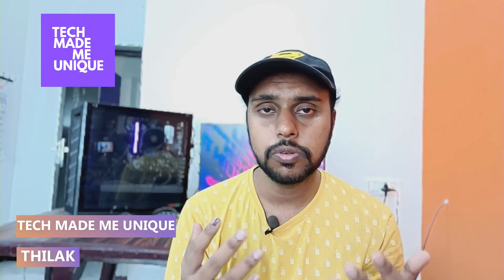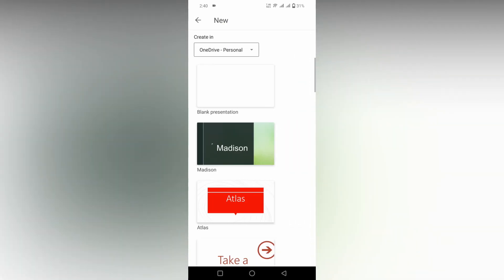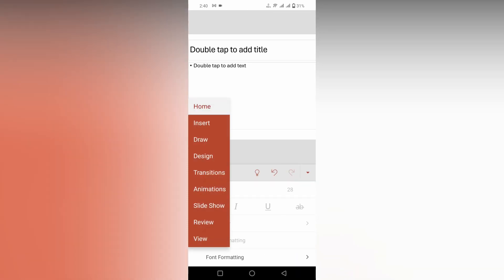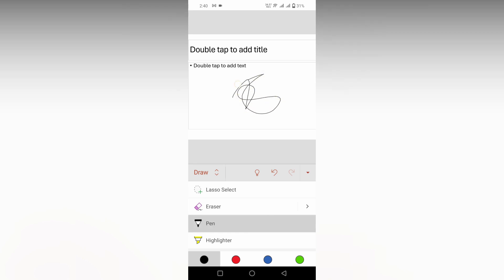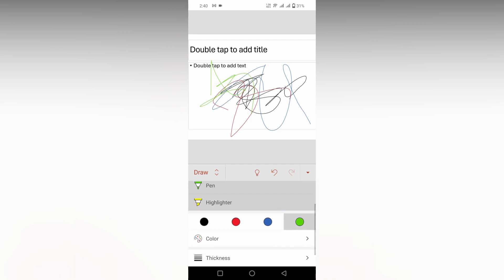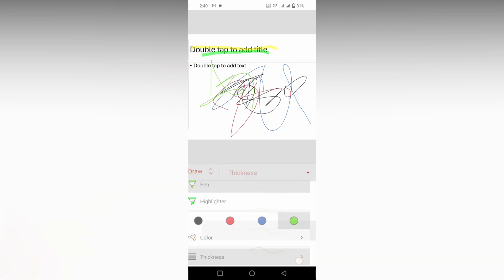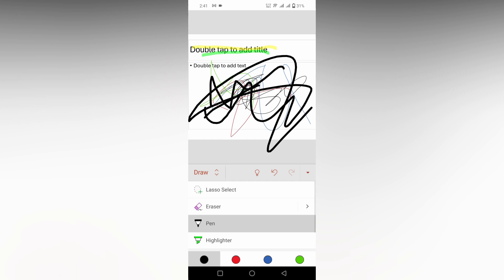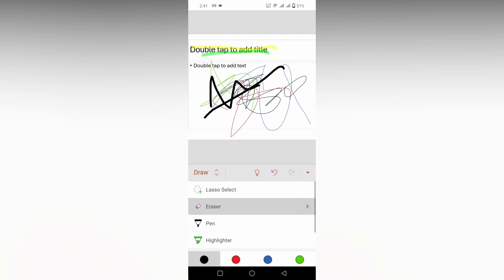How to use draw in Microsoft powerpoint mobile | use draw on Microsoft powerpoint mobile